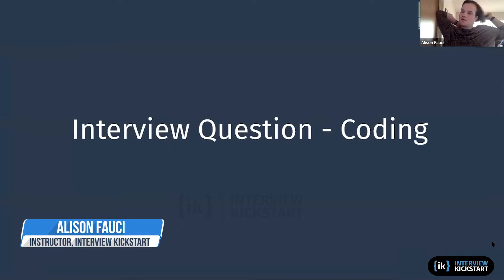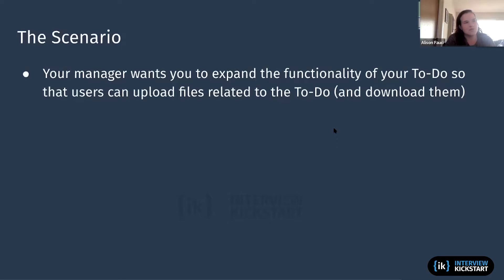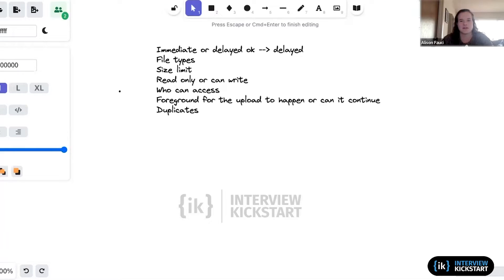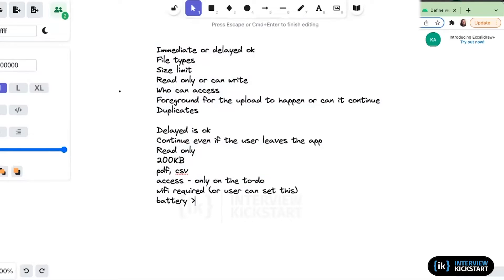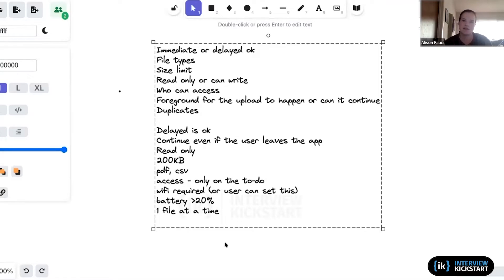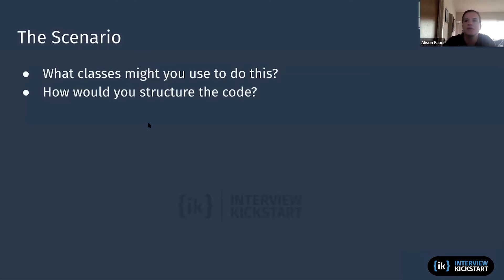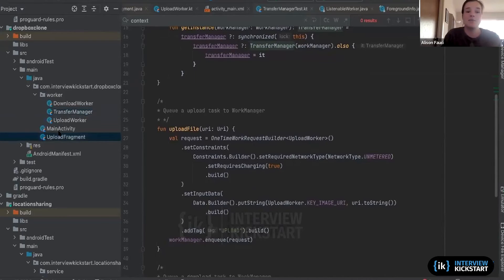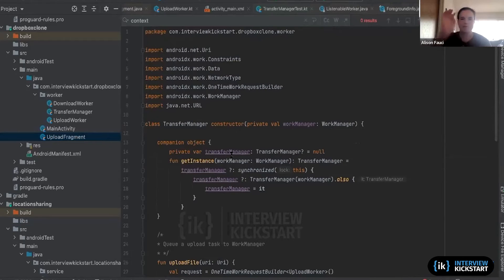Android System Design for intermediate-level learners Part 2 | Interview Questions with Answers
In this video, the application of concurrency in an Android application is demonstrated through a ToDo application.